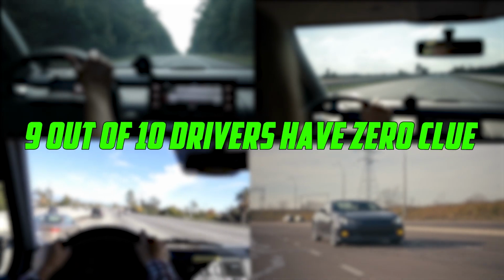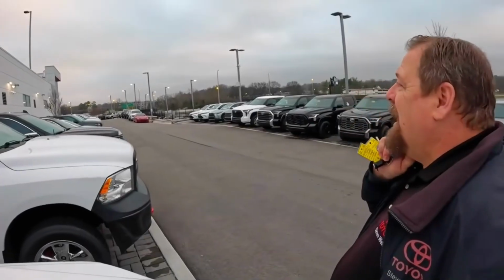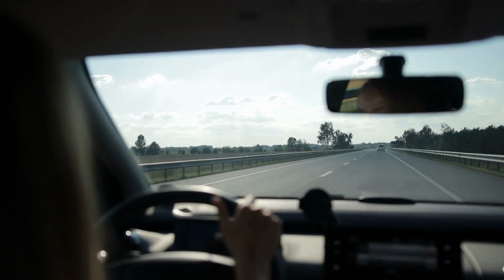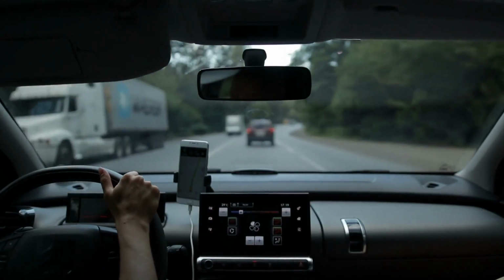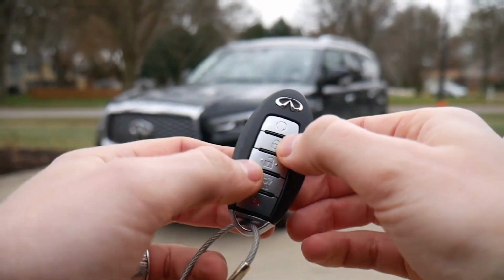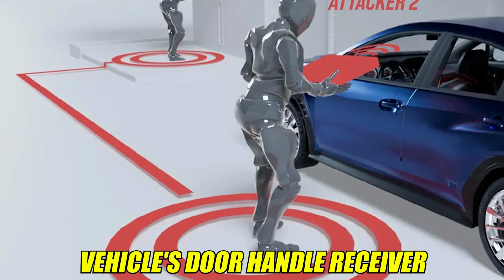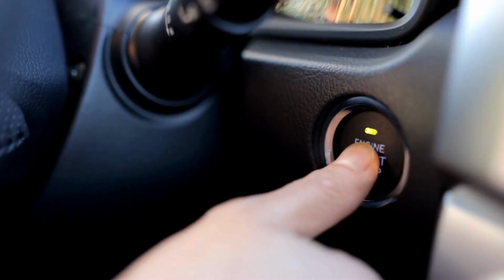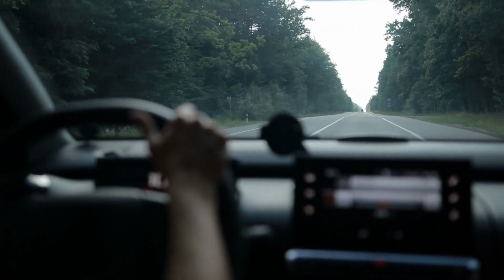9 HIDDEN Car Key Fob Features NO ONE Knows About (Pro Tips)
9 HIDDEN Car Key Fob Features NO ONE Knows About (Pro Tips)

Did you know your car key fob can do much more than just lock and unlock your doors? In this video, we reveal 9 hidden car key fob features that most drivers never use — and some of these secret functions could save you time, money, and even keep you safer on the road.

From rolling down your windows remotely and locating your car in a crowded parking lot to activating panic mode and extending your key fob battery life, these pro tips will help you unlock the full potential of your vehicle's smart key system.

⚠️This channel is your go-to source to keep your car running strong. Learn easy car maintenance and repair tips that help you save thousand of dollars every year.